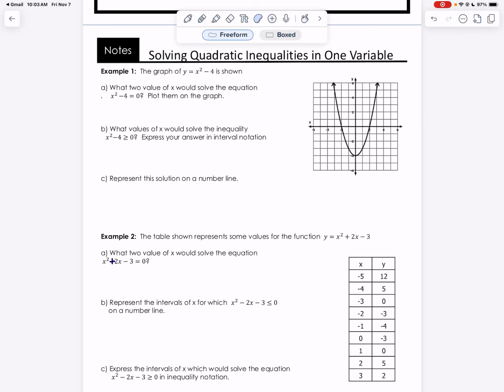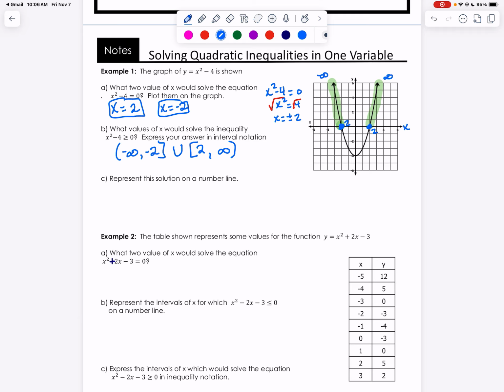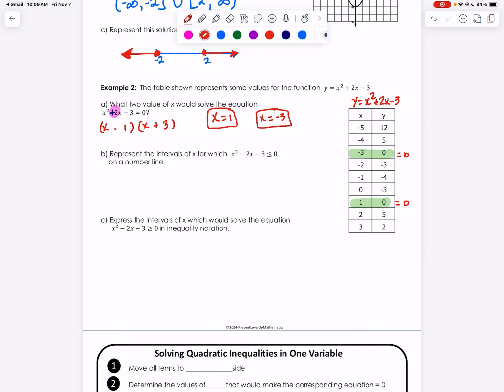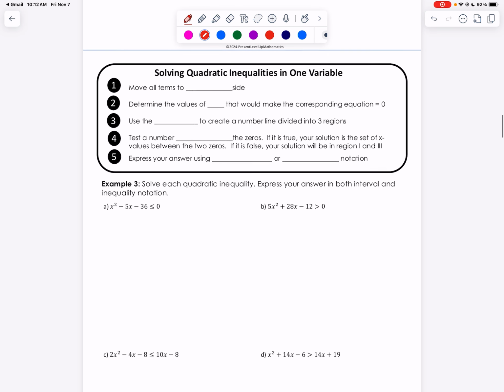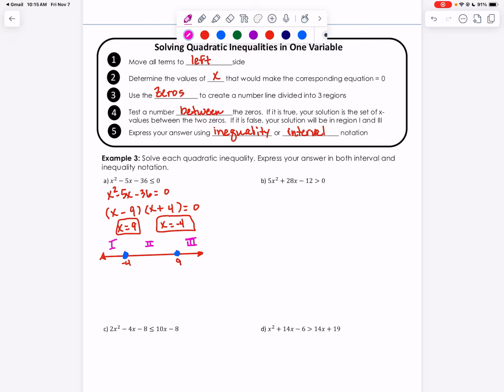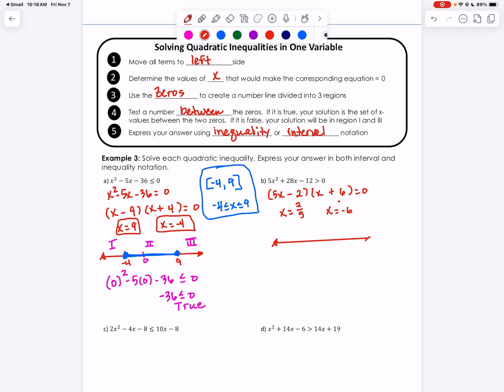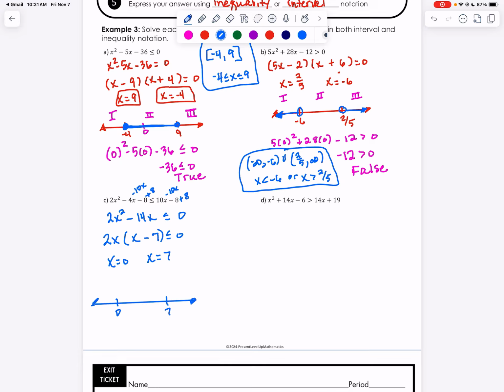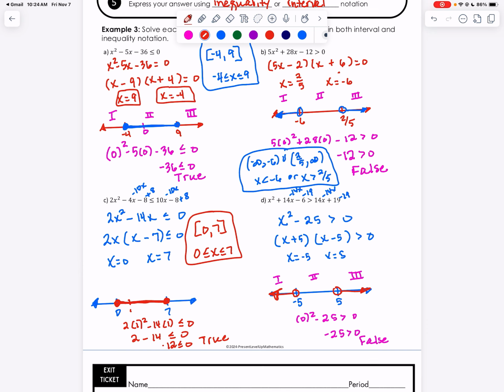How to Solve Quadratic Inequalities in One Variable Guided Notes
In this lesson we will review how to solve quadratic inequalities in one variable.